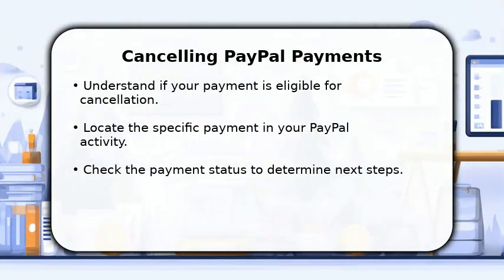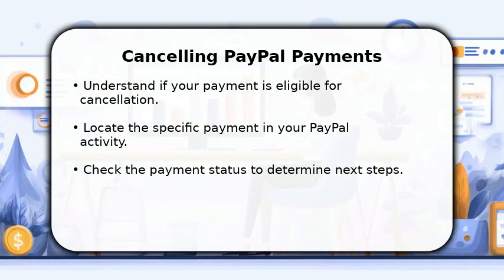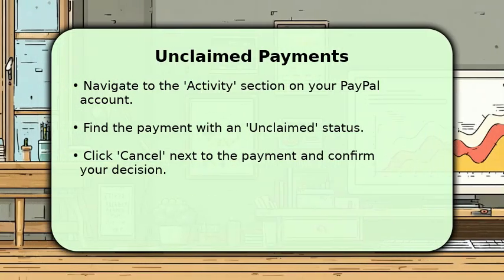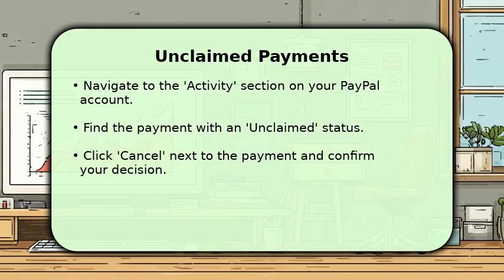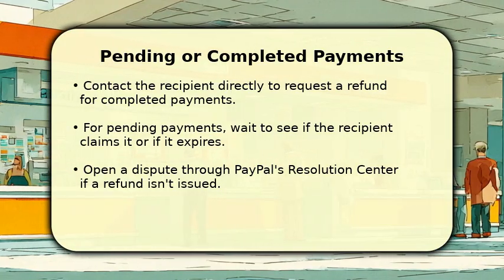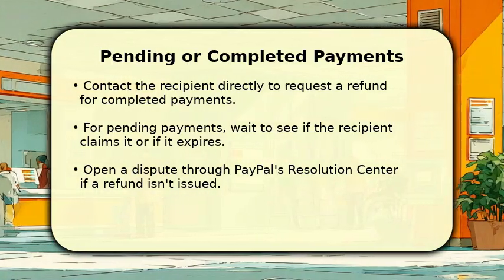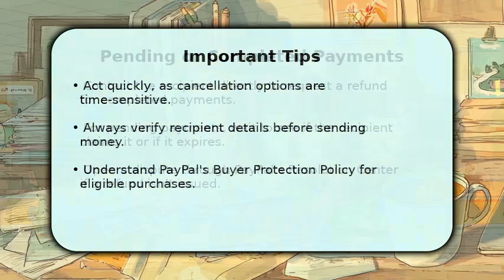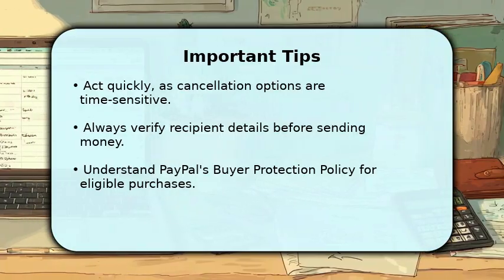How to Cancel Payment in PayPal 2025 - Easy Guide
▸ :^) Are you looking for a straightforward way to cancel a payment on PayPal? This easy guide will walk you through the entire process step-by-step, ensuring you can stop unwanted transactions quickly and efficiently. Whether you've sent money to the wrong person, changed your mind about a purchase, or simply need to reverse a payment, this comprehensive tutorial covers everything you need to know about managing your transactions. Learn how to locate pending payments, initiate a cancellation request, and understand the different scenarios for stopping a transaction, including methods for both pending and completed payments. We'll show you how to navigate your PayPal account, resolve common payment issues, and take control of your funds with clear, actionable instructions. Don't let accidental or incorrect payments stress you out; master the steps to cancel a PayPal payment with confidence and protect your money.